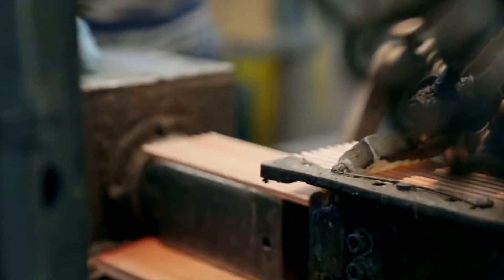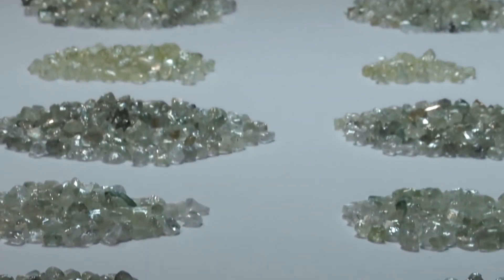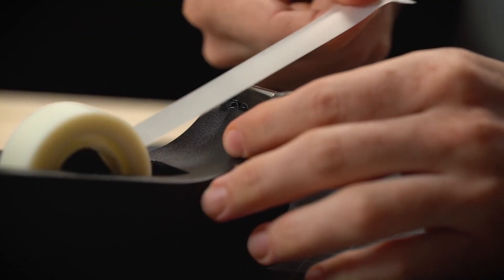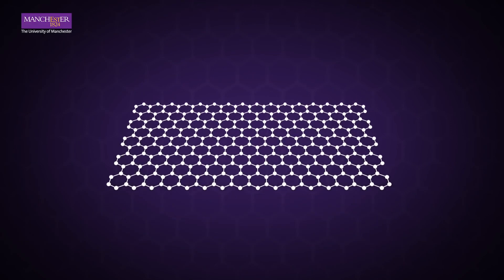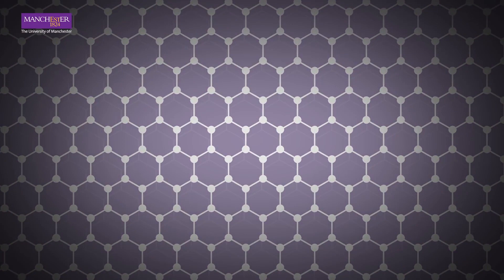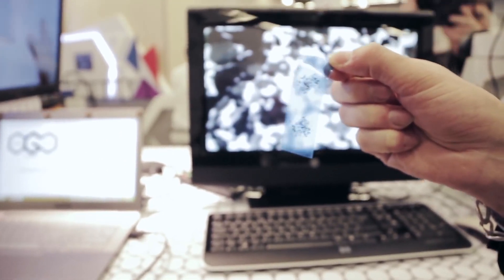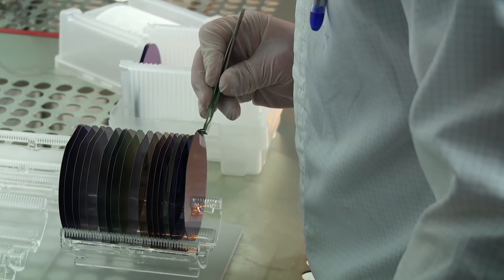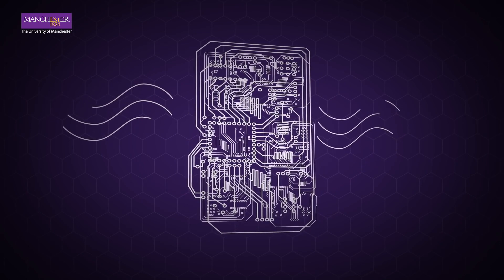First Commercial Graphene Device Months Away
Cambridge University spin out Paragraf, has commercially viable Graphene manufacturing process. Says first mass produced graphene device is months away.